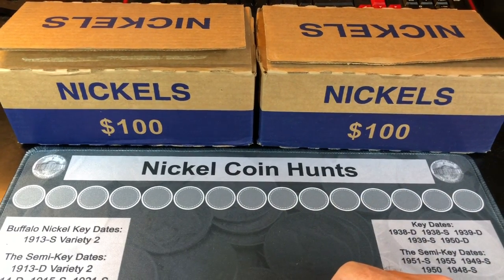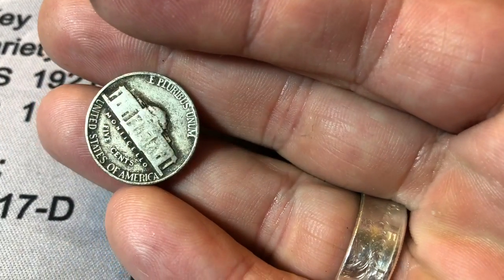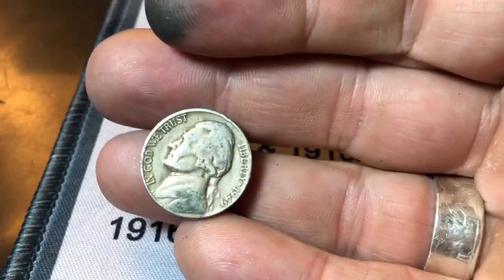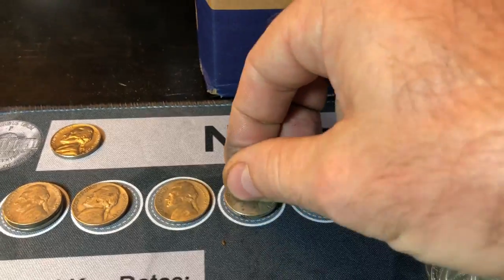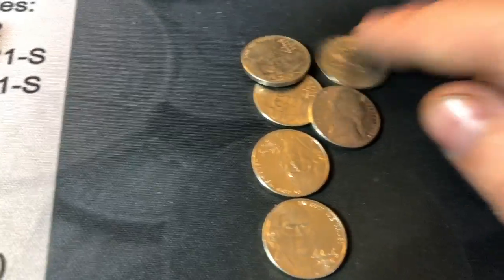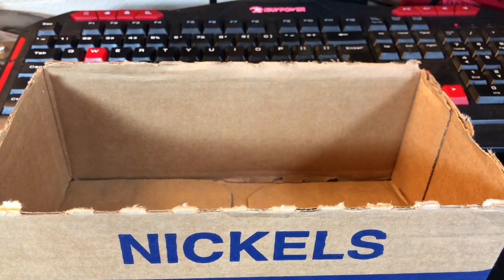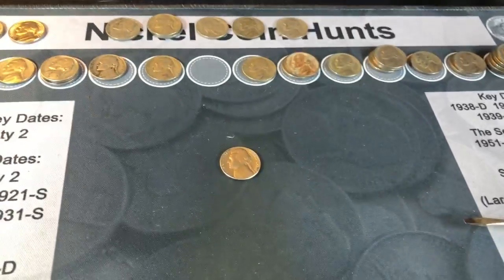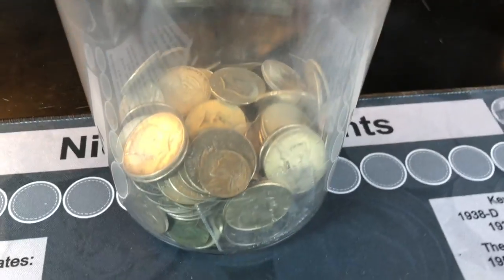Coin Roll Hunting Nickels - We Have A First!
Let's coin roll hunt Nickels for some Silver Nickels and some more Buffalo Nickels!
We found a first for me!  We found...  well, you'll have to watch!
We'll be hunting these boxes of nickels for Silver Nickels, Buffalo Nickels, Proof coins, Old Jefferson Nickels (namely semi-key and key date nickels), Liberty V Nickels and 2009's for their low mintage.
Let's keep our fingers crossed and our eyes open for some goodies!

Strike it Rich - Coin Errors/Varieties Book:

The Microscope I use is good quality and low-priced:

US Coins Redbook - really handy:

MS70 Coin Restorer:

Jefferson Nickels Album:

Digital Mini Scale: